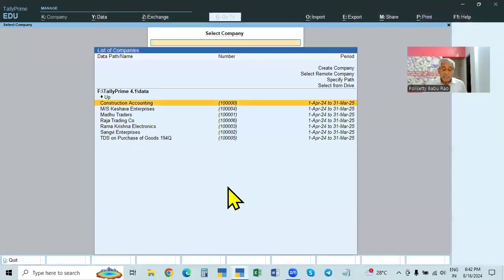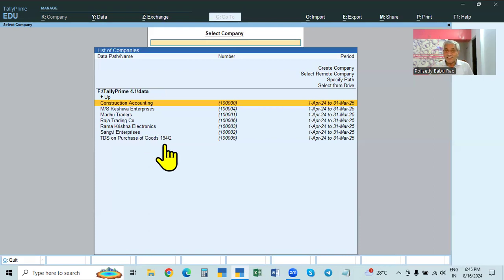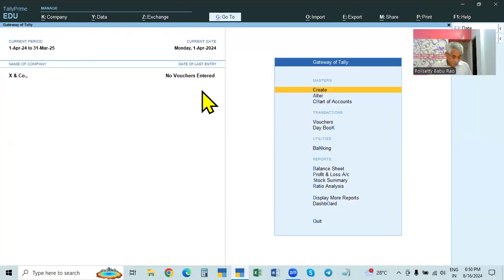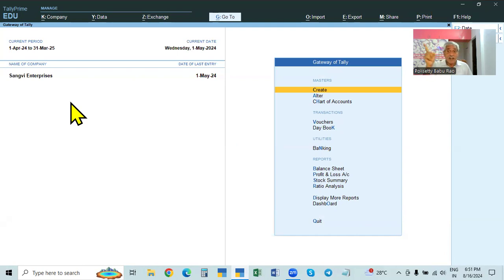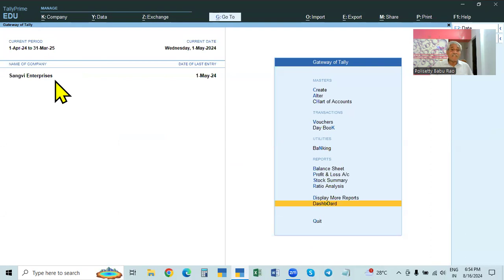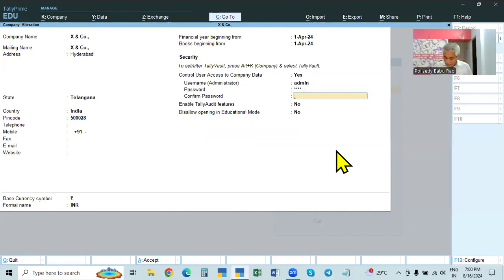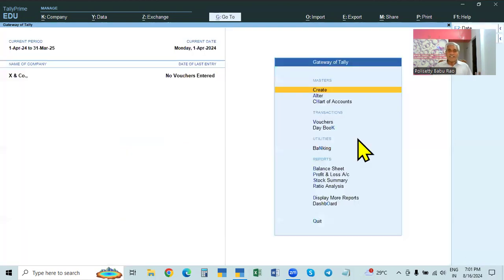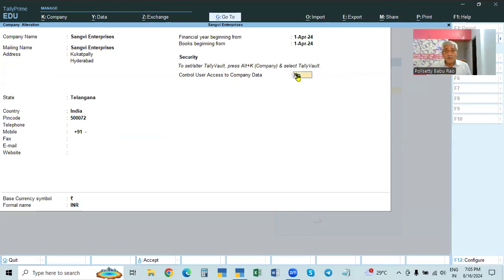182. HOW TO SETUP DATA SECURITY 2 TYPES IN TALLY PRIME 4.1 || ENGLISH || EXPERT TALLY PRIME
HOW TO SETUP DATA SECURITY 2 TYPES IN TALLY PRIME 4.1 || ENGLISH || EXPERT TALLY PRIME

Hi Students and Working Accountants,  in this video I explained how to Setup Data Security 2 Types  in  Tally Prime 4.1  in  ENGLISH.  Watch carefully and get expert knowledge of Accounting || Watch videos till end and this is totally FREE |||

Online Classes are also Provided from  HYDERABAD.

Similar Searches:
Free Tally Prime Training
Free Tally Prime with GST
All about GST Returns
Free Live GST Returns Filing
Tally Prime with  TCS & TDS
TDS & TCS in Tally Prime
Free Advanced Excel